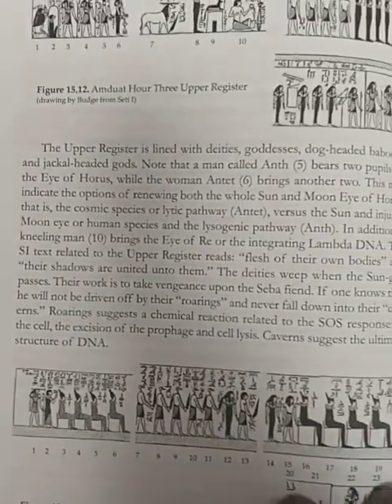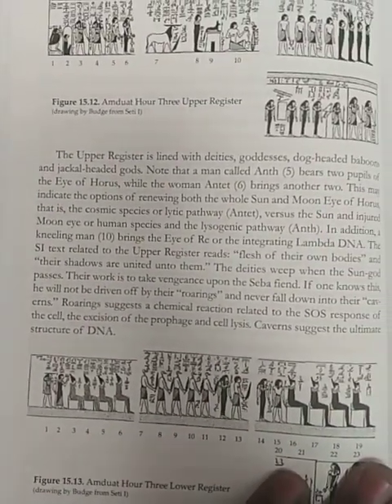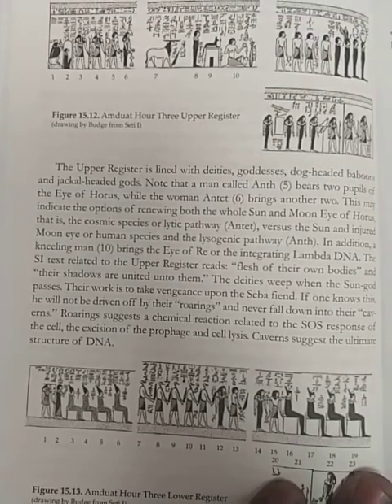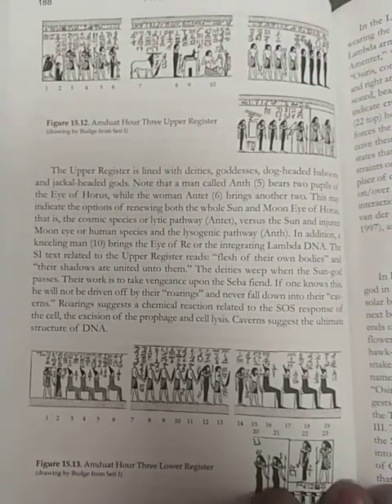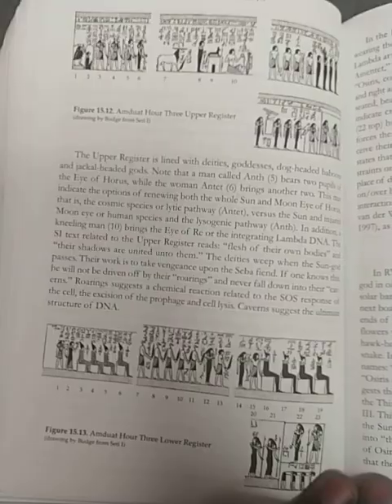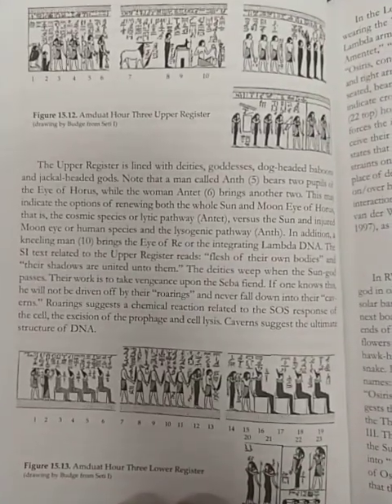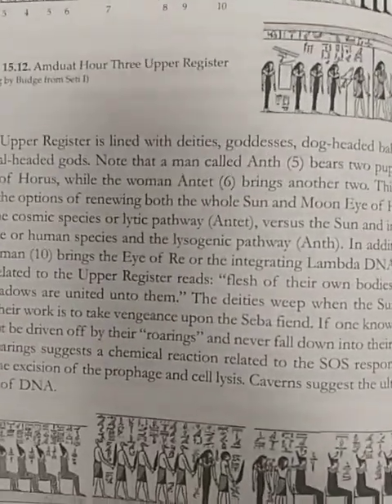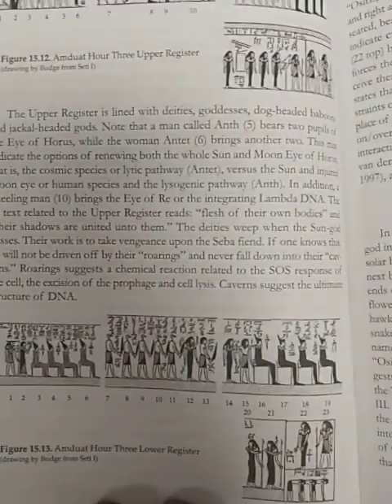The Isis Thesis chapter 15 part 5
hour 2-3of amduat